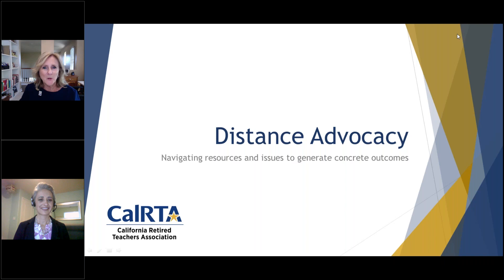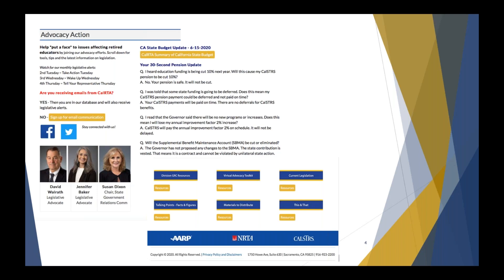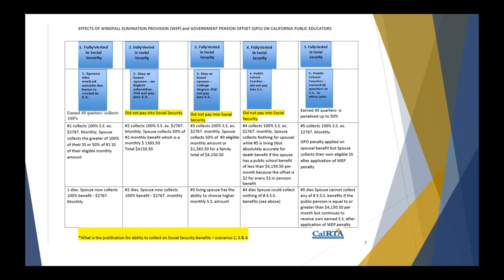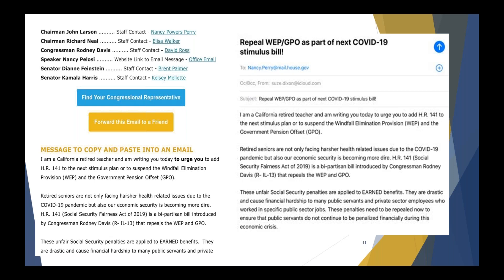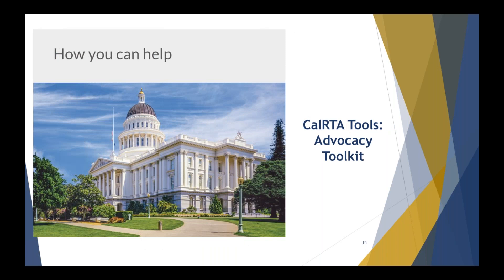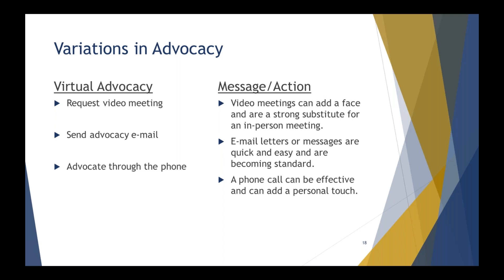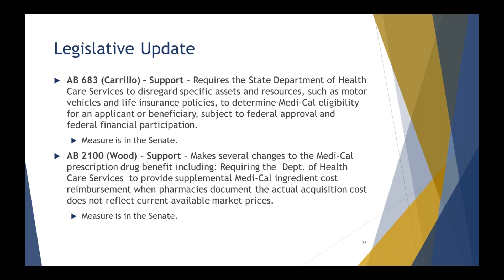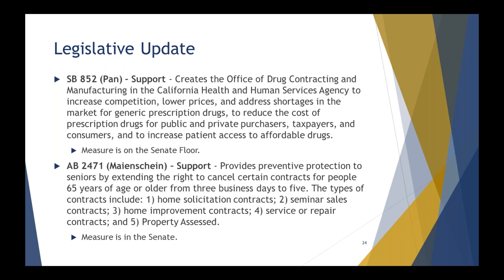Distance Advocacy with Suzie Dixon & Jennifer Baker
Navigating resources and issues to generate concrete outcomes